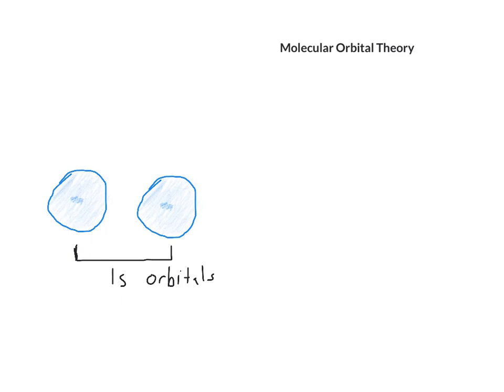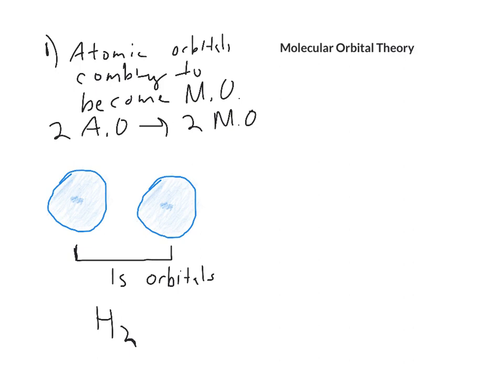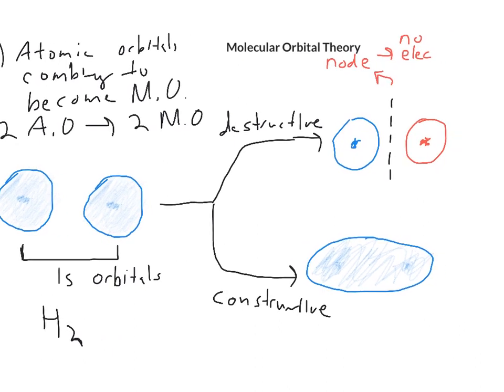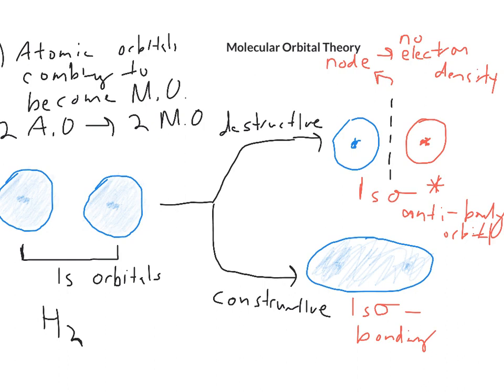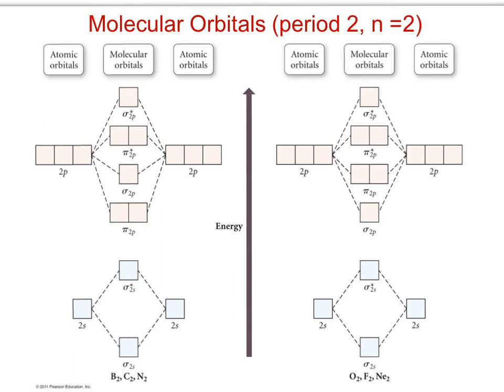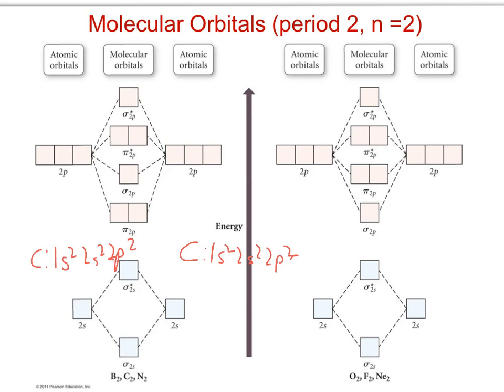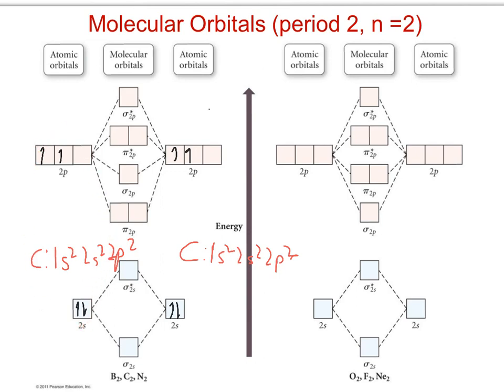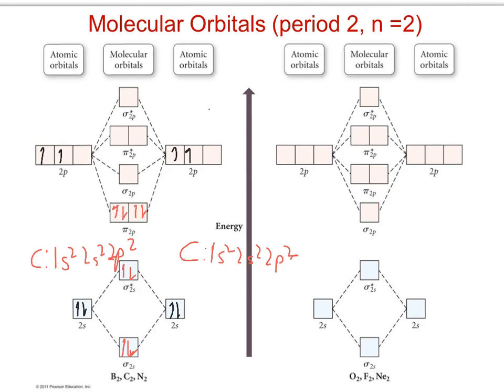MO Theory - Introduction